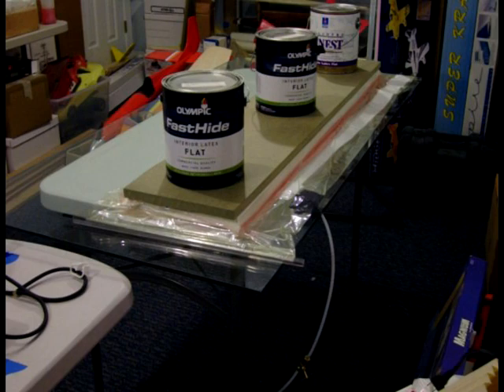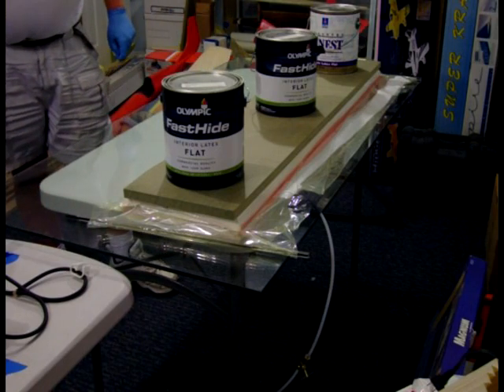Sheeting a Quickie Wing - Part 3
Shows the sheeting of a foam core wing for a Quickie 500 airplane. Part 3 is attaching the top skin and putting the wing in the vacuum bag.